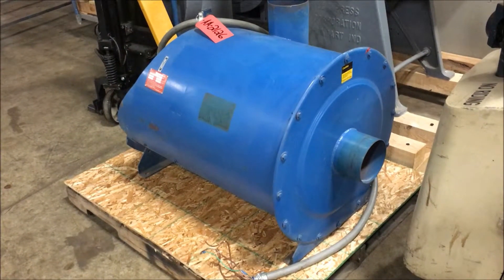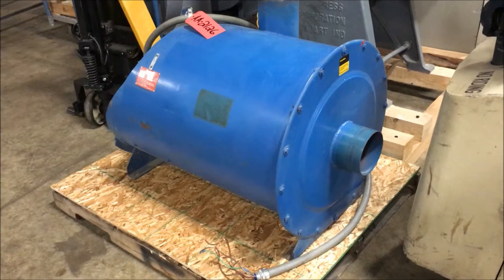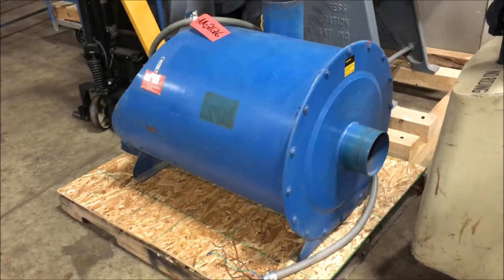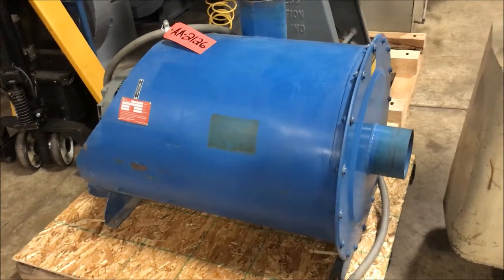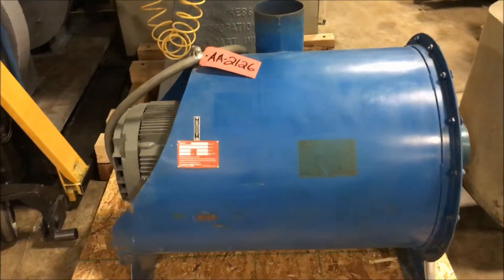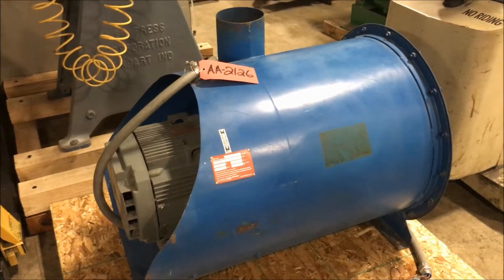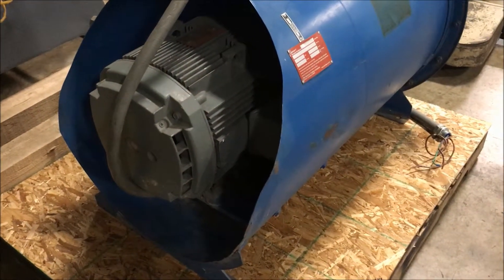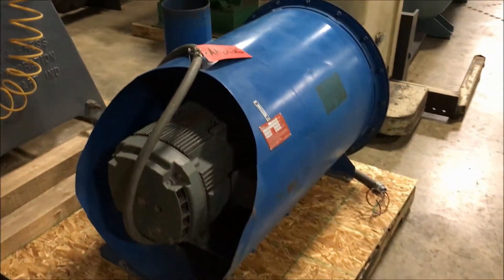Spencer 20 HP Model 24106A1 Steel Air Agitation Blower AA2126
Manufacturer       Spencer
Model #       24106A1
Serial #       311376
Material       Steel
CFM        580
Press        5.3
HP        20.0
Volts       208-230/460
Inlet (in.)       6
Outlet (in.)       6
Tested By       AW
OAD       46"L x 27"W x 30"H
RPM       3545
Phase       3
Weight        720